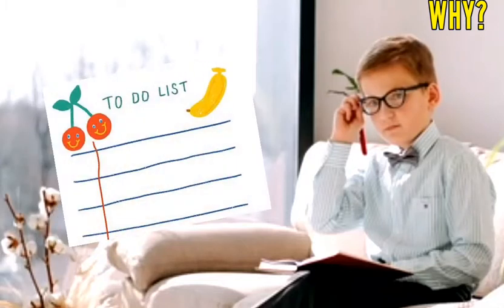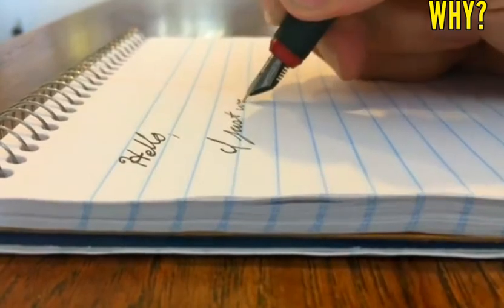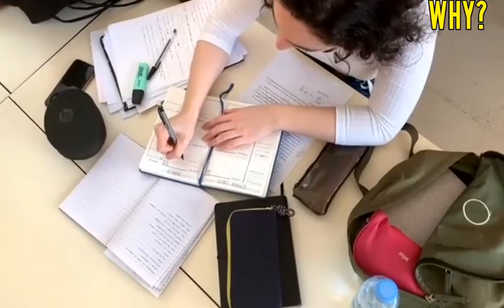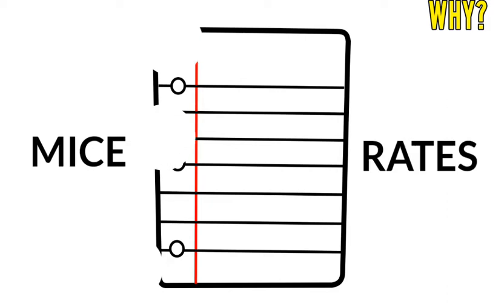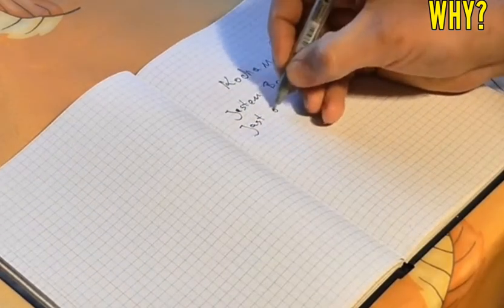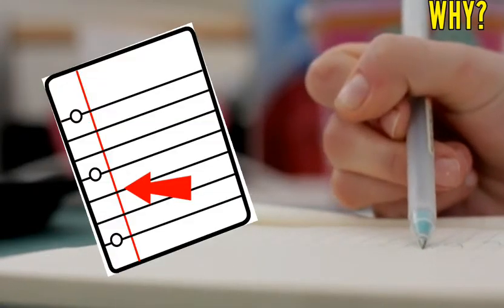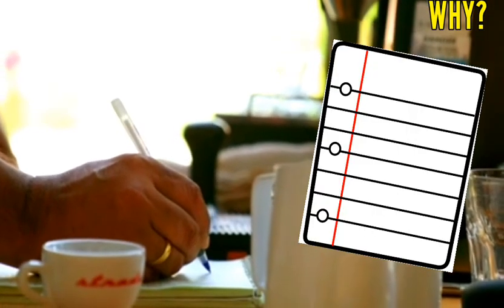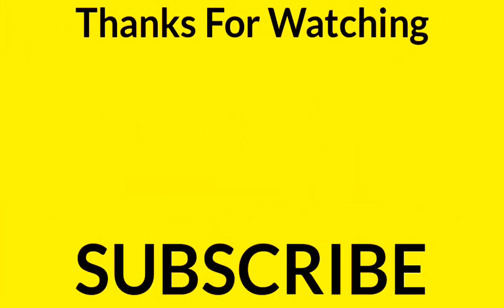🤔 Why Do Notebooks Have Margins?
Friends we all use notebooks to write something, but do you that, Why Do Notebooks Have Margins? This is interesting question that we will discuss in this video. so let's know in this video.

Notebooks
Notebook
WHY?
Why Does Notebooks Have Margins
Why Notebooks Have Margins
Why There Is Margin In Notebooks
Why There Is Margins In Notebook
Notebook Margin
Notebooks Margin
Notebook Margins
notebook quotes
notebook wholesale
notebook review
notebook unboxing
notebook ideas
notebook idea
notebook paper
notebook painting
notebook decoration